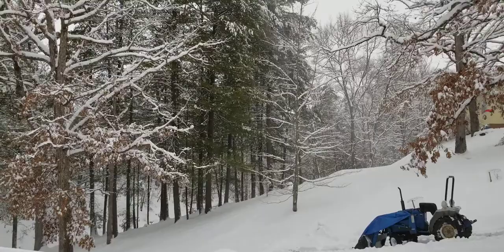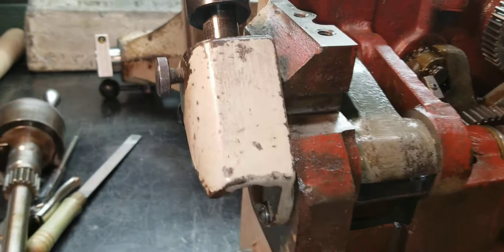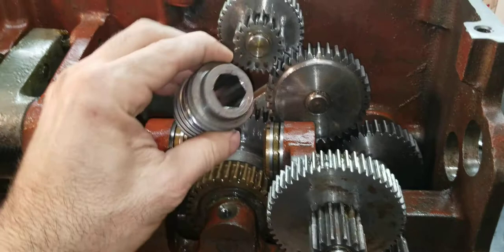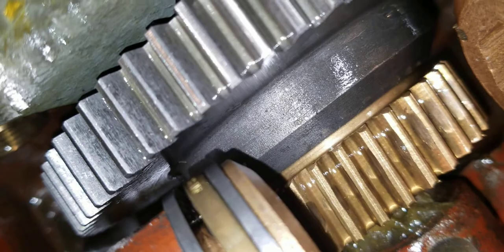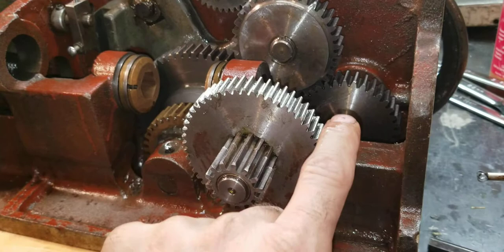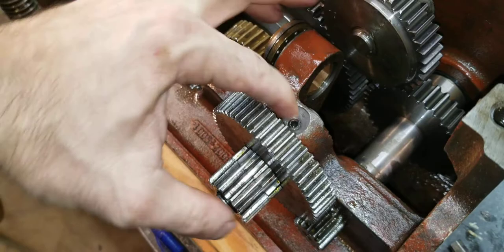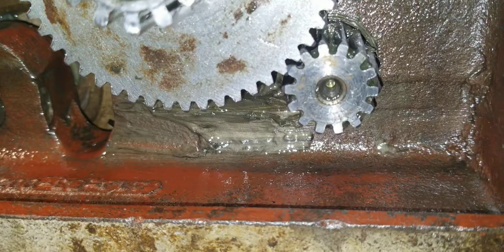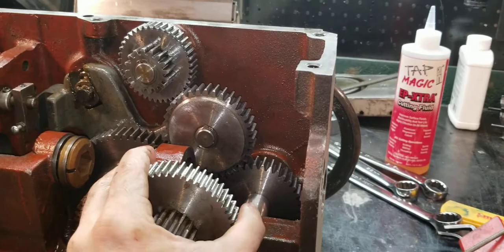Inside view of a 14" Rockwell lathe Apron.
a view of the inside of a lathe apron. Also you can see what went bad inside of mine and how I fixed it.